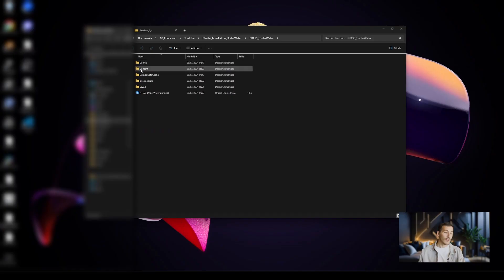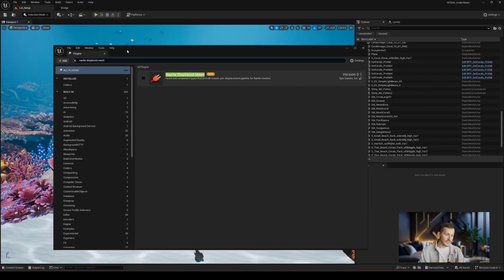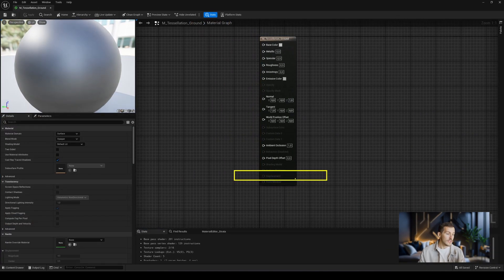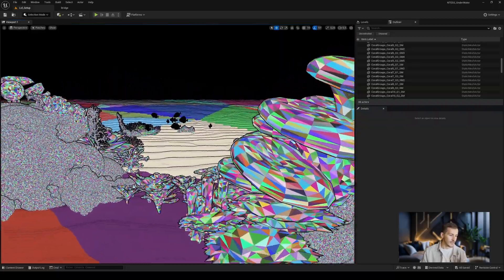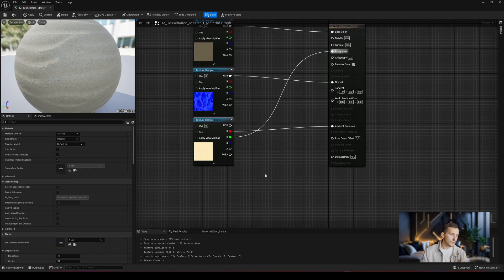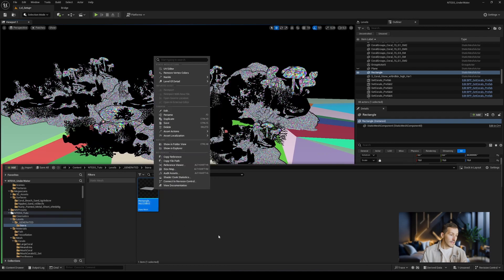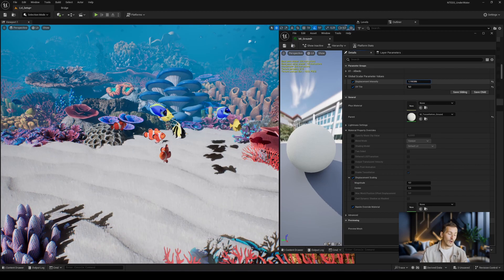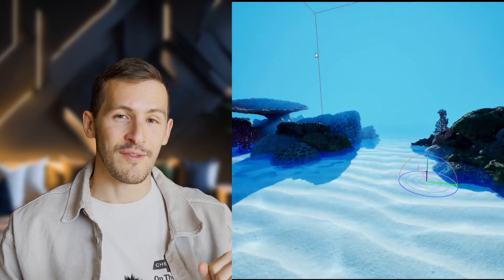NANITE Dynamic Tessellation / Displacement | Unreal Engine 5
Today ! Nanite ! My FAVORITE Subject !
You may have guessed that I didn't give you a little teaser about seabeds for nothing?
Today, let's talk about one of my favorite subjects: Nanite! More specifically, Nanite Dynamic Tessellation / Displacement! ❤️

🫟 Become a member and say hi! 🤠

Cvars needed:
r.Nanite.AllowTessellation=1
r.Nanite.Tessellation=1

00:00 Into
00:17 Project Setup
00:40 DON'T DO THAT !
00:59 Material Setup
02:30 Displacement adjustment via MI
03:16 Scene Overview and Vertex Paint
03:39 Timelapse
04:03 Outro